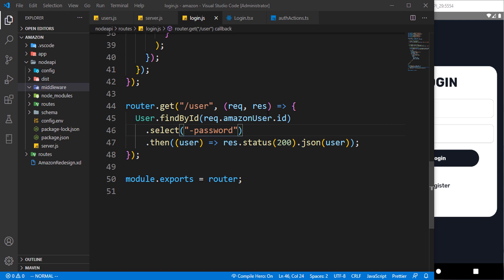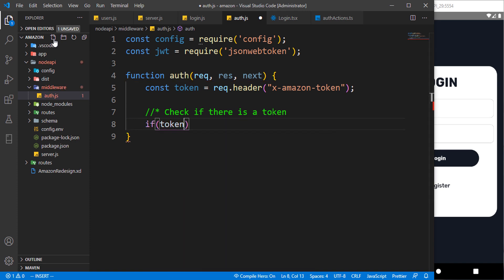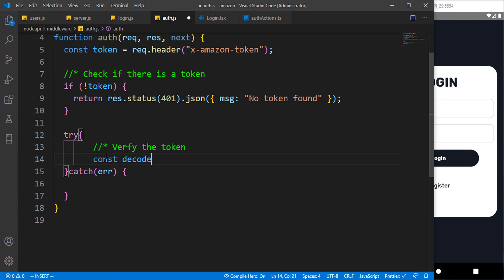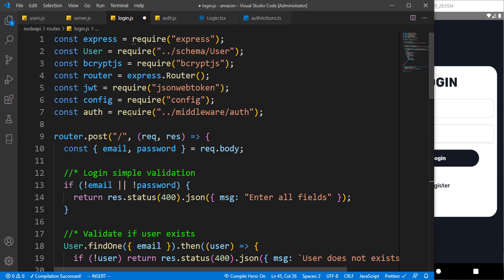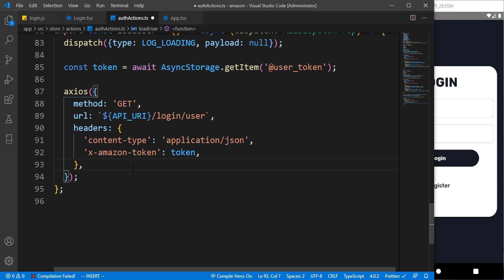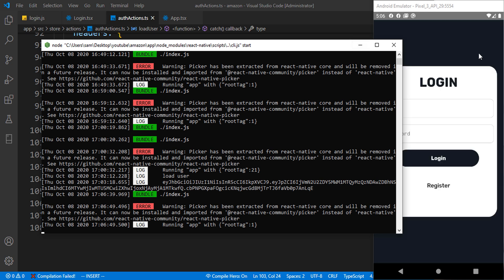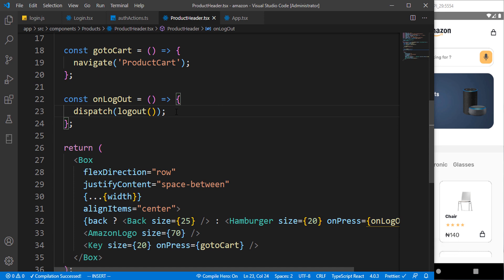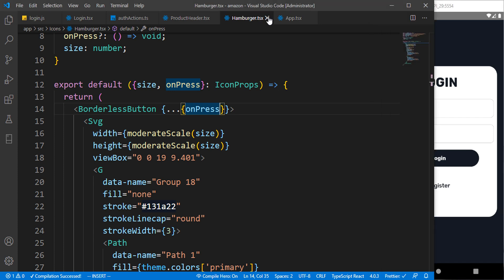JsonWebToken - Amazon clone app react native | Complete Authentication | Nodejs Middleware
JsonWebToken - Amazon clone app react native.

completed authentication middleware with JsonWebToken for our amazon clone app with react native.